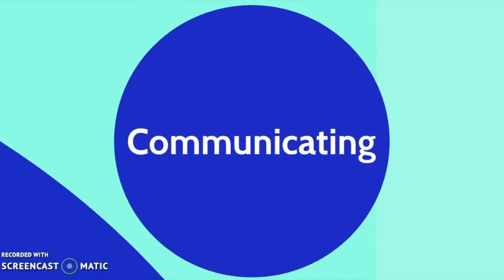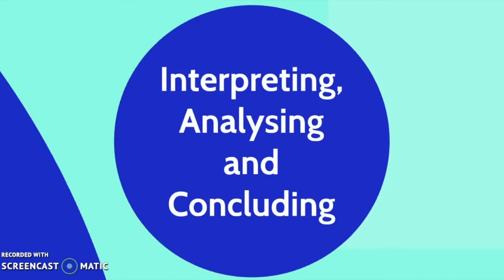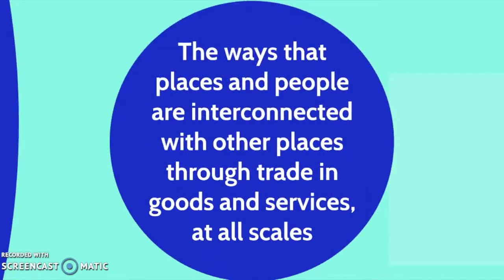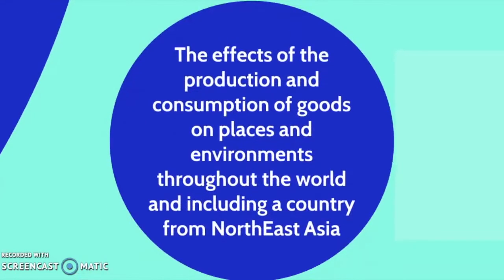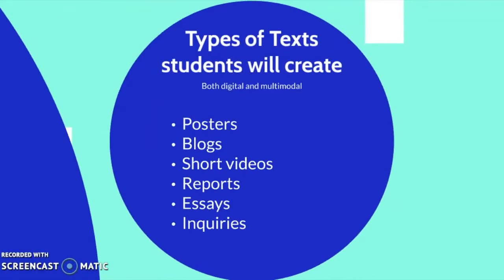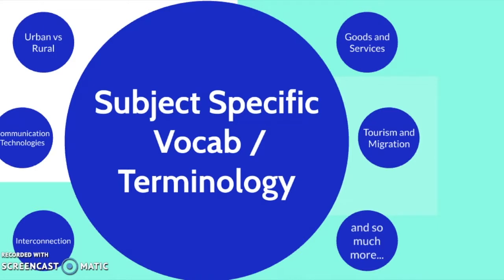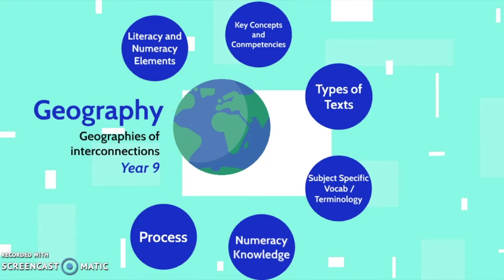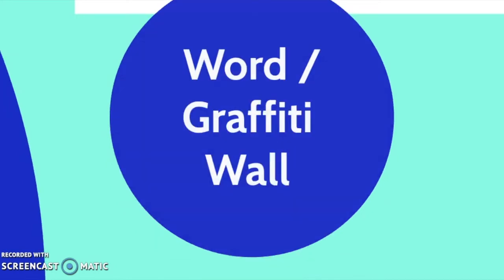Year 9 Geographies of Interconnections - Concept Map